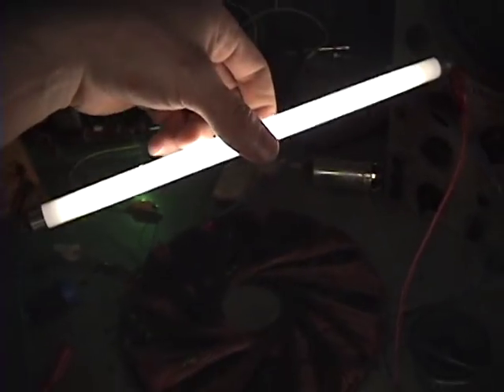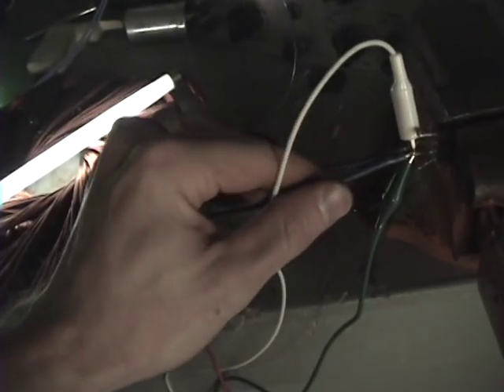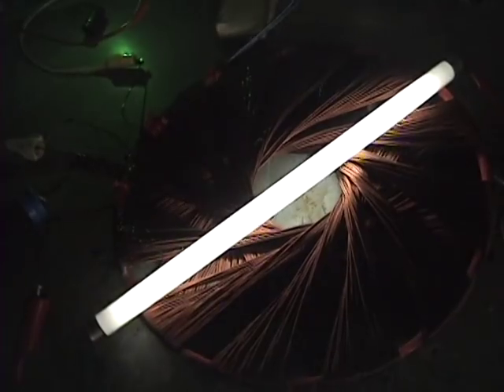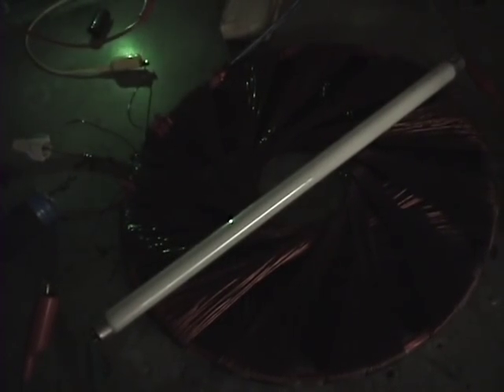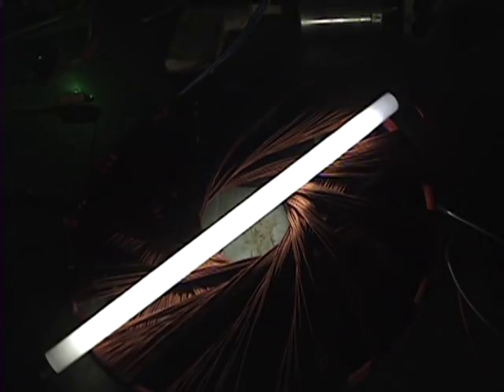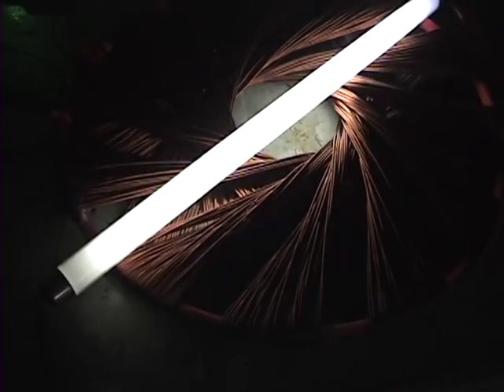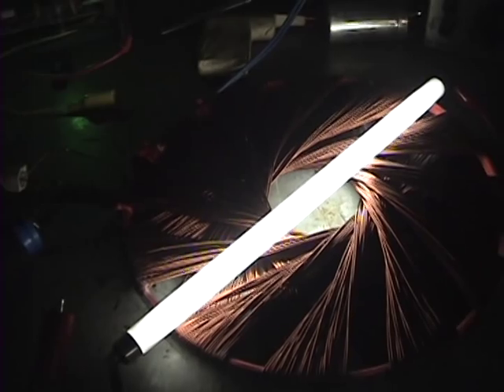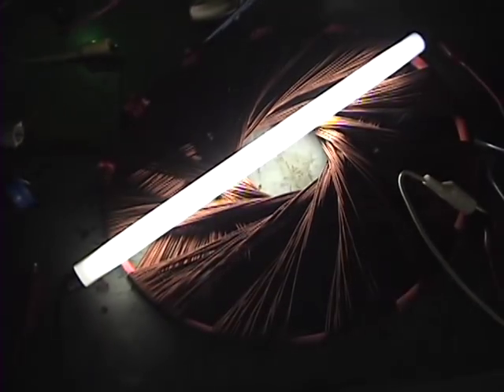HVTW Rodin Torsion B field 1000+vdc out put coil fluorescent lights (TEST8.3) (three of three)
I call this a HVTWRC High voltage toroidal wound Rodin coil.
I'm showing the high voltage coming out of the wire form I have the Rodin coil  wound on...  by lighting some florescent bulbs , small, medium, and large.

The math involved in the coil design is amazing!!! READ IT!!!

You must understand the math to make high quality coils!!!

This is a just for fun project! I will be making more coils and testing them with things like this! Not too scientific in this video but having fun learning!